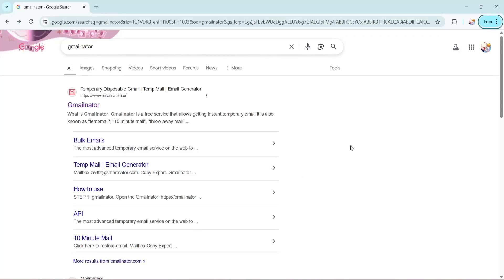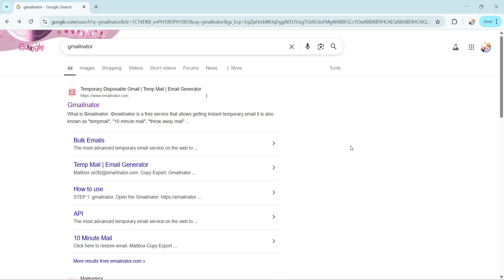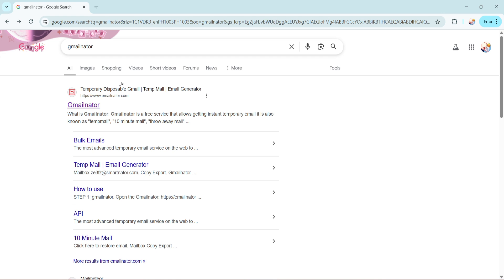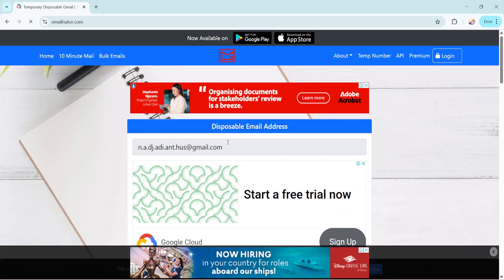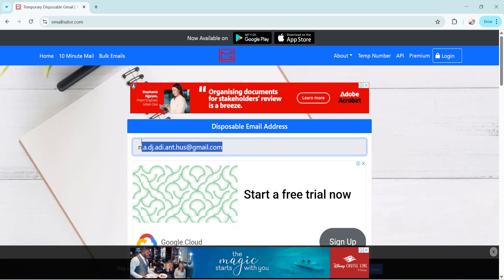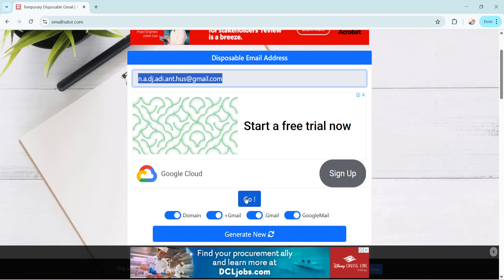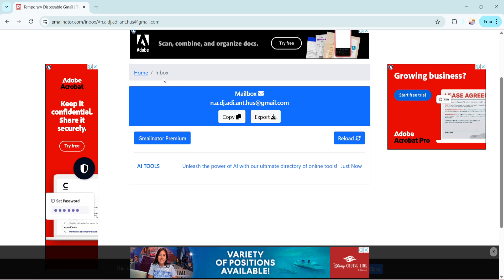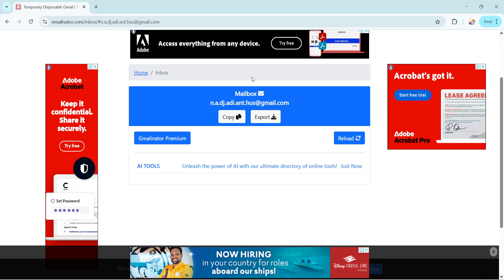How To Create Temporary Gmail Account And Password (Full 2025 Guide)